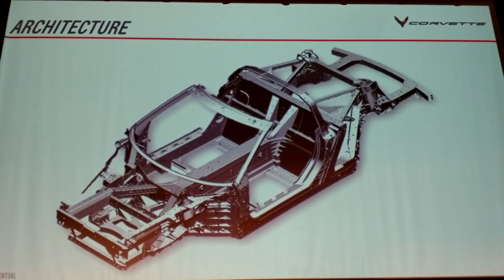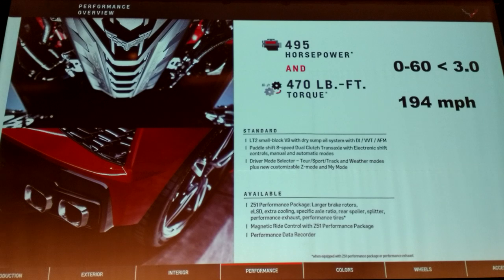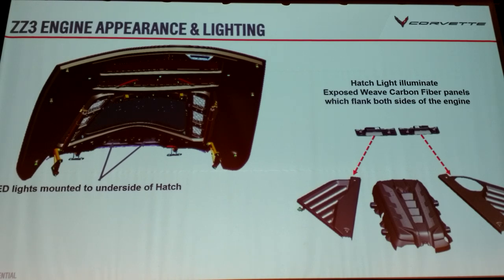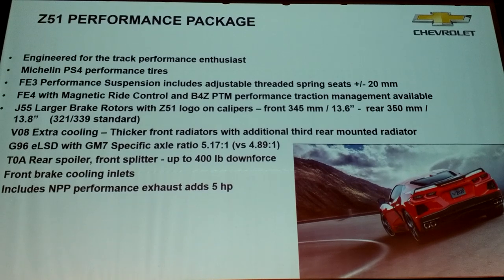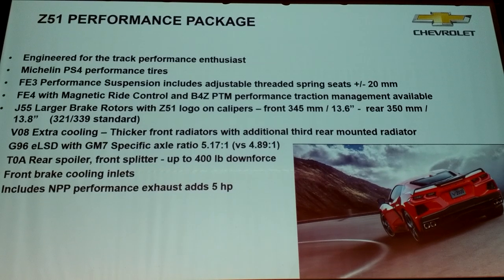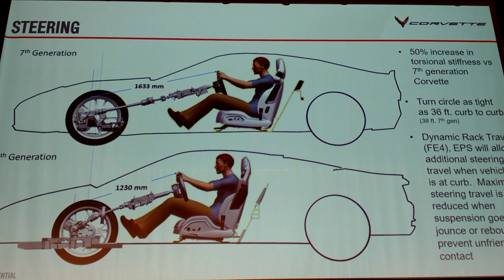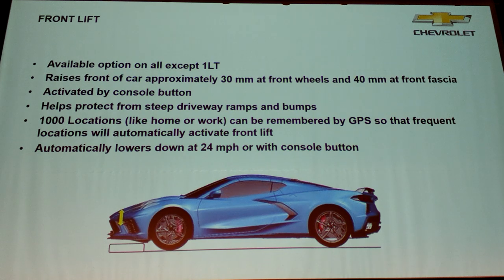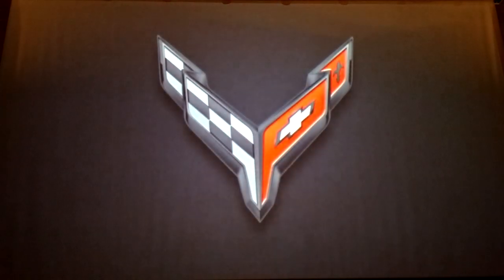Tadge Juechter on the 2020 C8 Corvette Architecture, Z51, Aerodynamics, Steering, and Front Lift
Corvette’s Executive Chief Engineer, Tadge Juechter, discusses 2020 C8 Corvette architecture, performance, engine appearance package, Z51 performance package, aerodynamics, steering, front lift system, and top speed test at the National Corvette Museum’s 25th Anniversary Celebration.  August 31, 2019